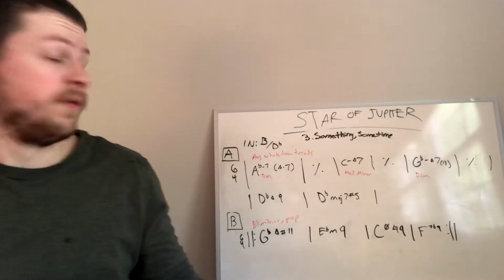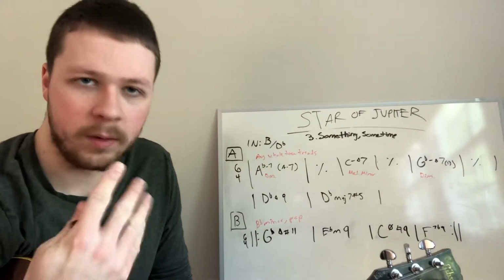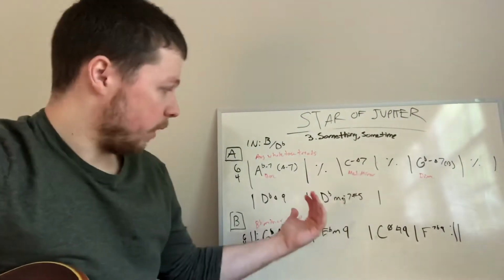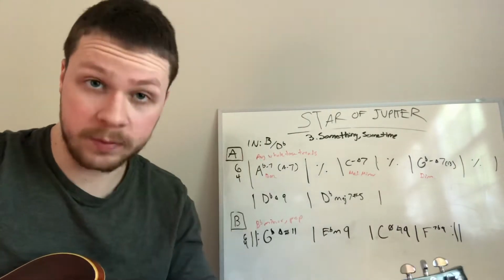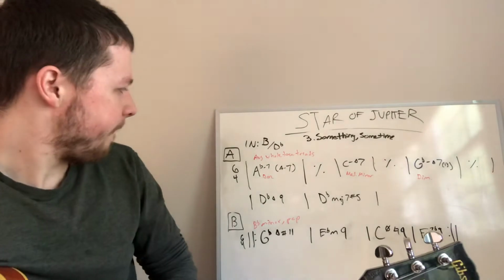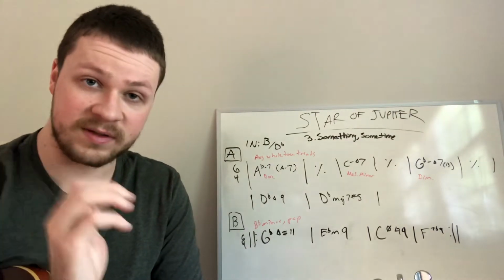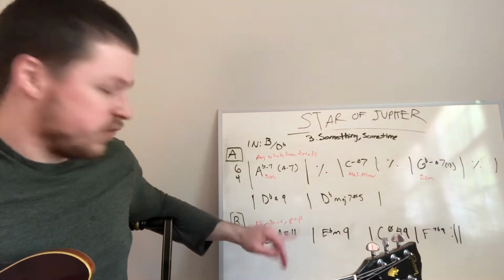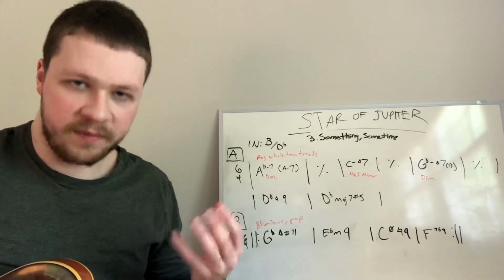Kurt Rosenwinkel Analysis- Lesson 4 Something, Sometime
Star of Jupiter harmonic analysis series